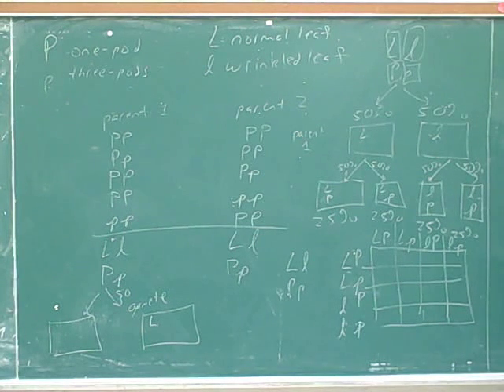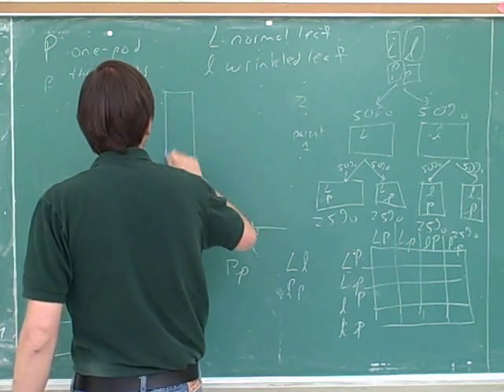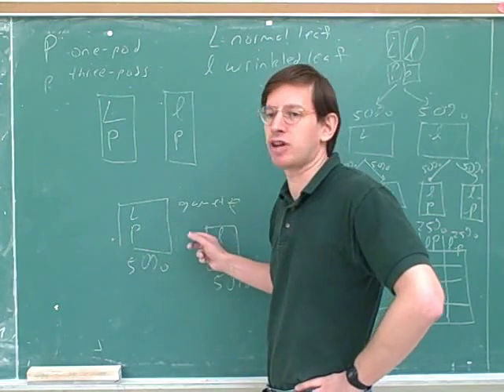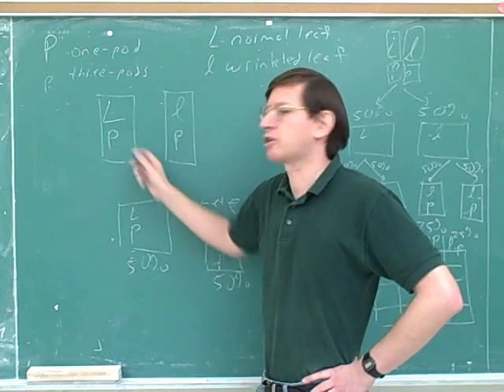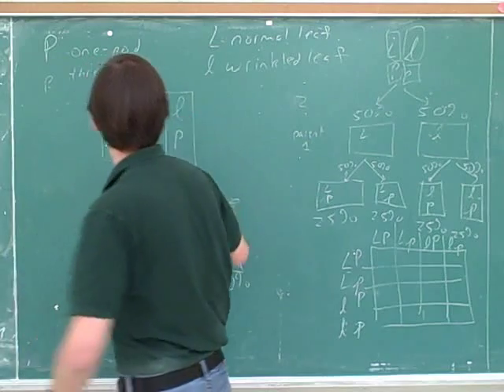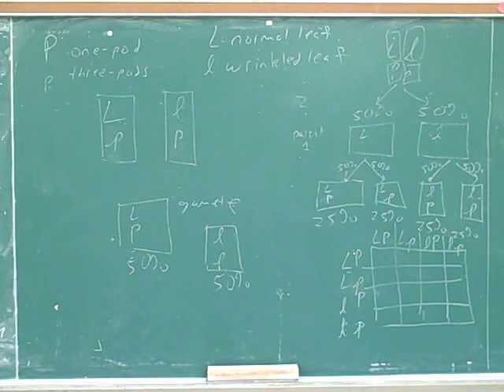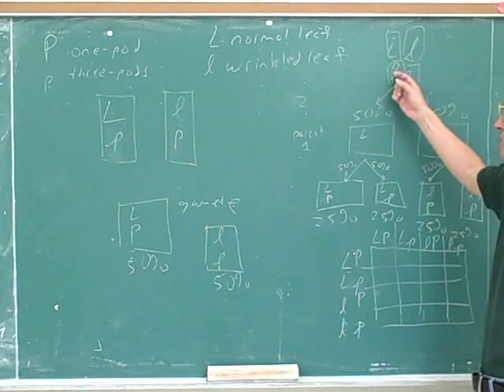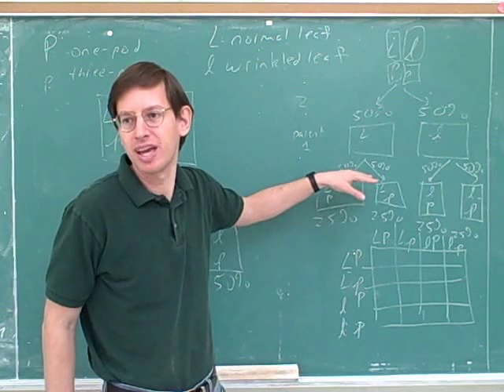Biology: Mendelian genetics (3)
Biology: Mendelian genetics. A Mendelian genetics problem, using a Punnett square. Law of segregation. Law of independent assortment. Exception to the law of independent assortment: linked genes. Crossing over. Wild type vs. mutant phenotype (Morgan notation); true-breeding plants

(1) A Mendelian genetics problem, using a Punnett square
(2) Law of segregation. Law of independent assortment
(3) Exception to the law of independent assortment: linked genes. Crossing over
(4) Wild type vs. mutant phenotype (Morgan notation); true-breeding plants